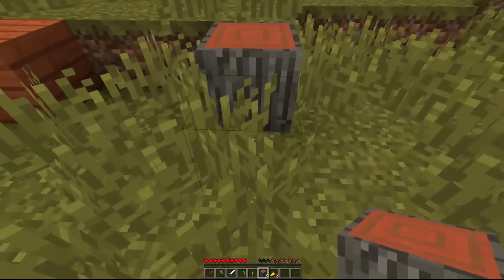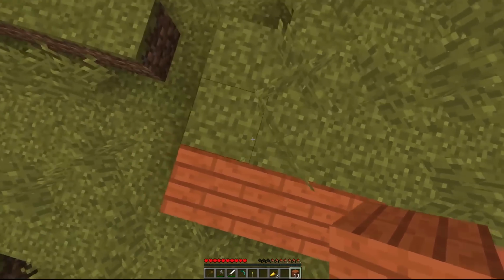Minecraft Xbox 360 + PS3 TU31 New Biome Savannah + Acacia tree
A feature preview on the new biomes, this one is the SAVANNAH biome, one of the coolest in the new TU31 Update! This is For Minecraft Xbox 360, Minecraft Xbox One as well as Minecraft PS3 and Minecraft PS4 (and PS Vita of course)